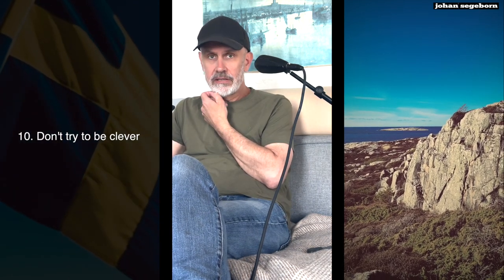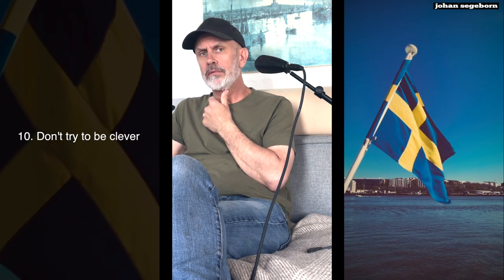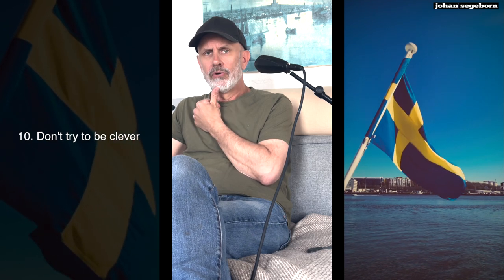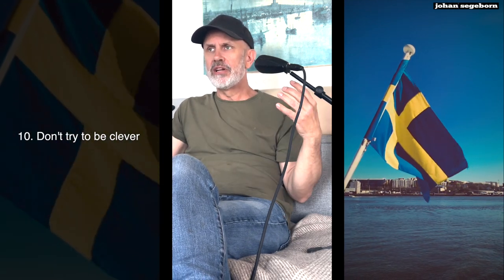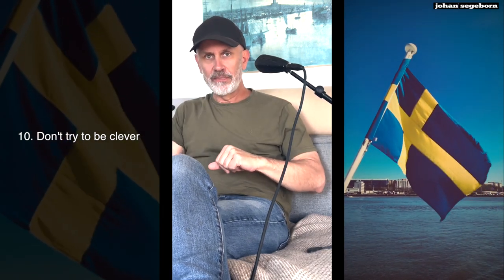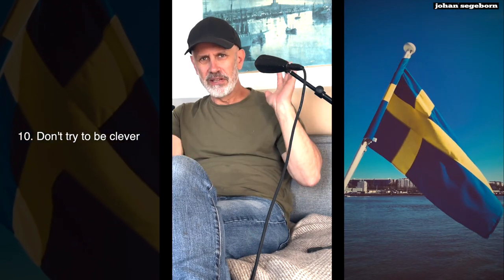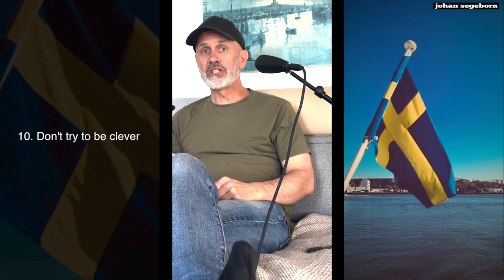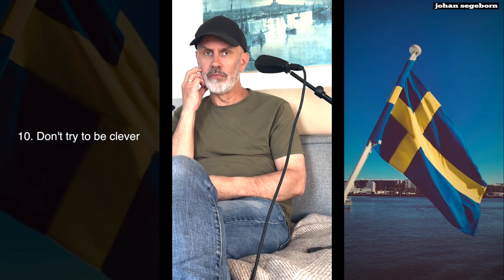My Conclusions on how to CAPTURE the Guitar ROOM Sound!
I'm listing my top ten advice on how to get a big natural recorded guitar tone, discussing Mic positioning, Reverb, Post Processing etc.